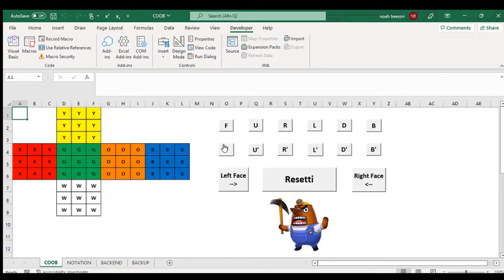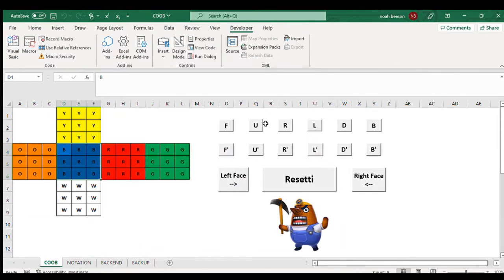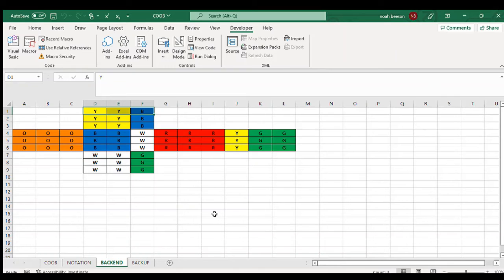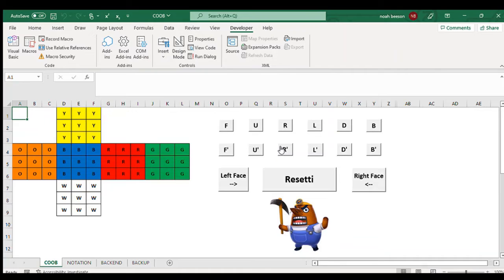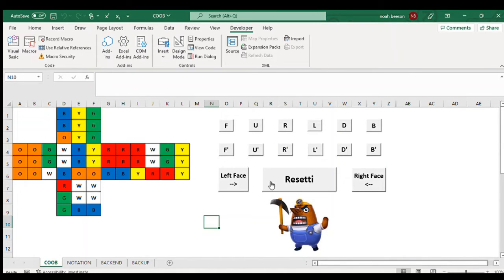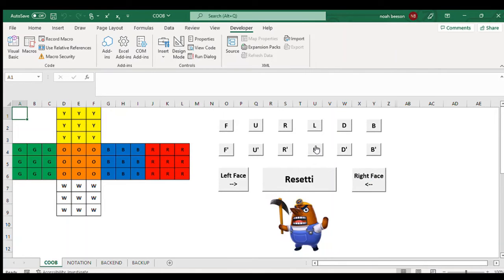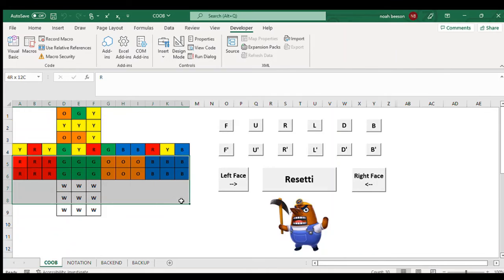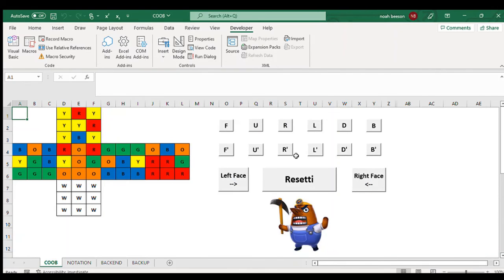Building a Rubix cube in Excel! (BLB Ep. 2.1)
God bless you guys! Ill add the download some other time.